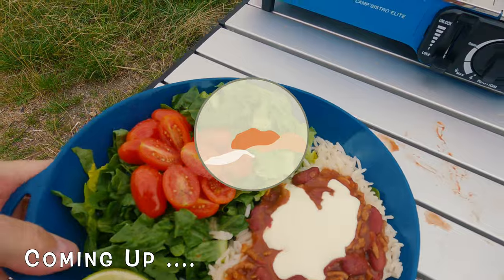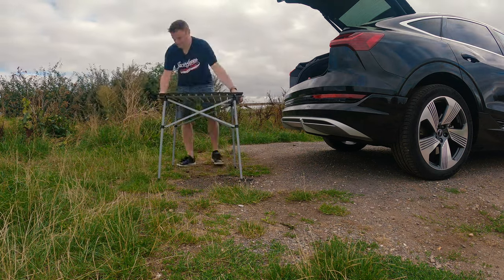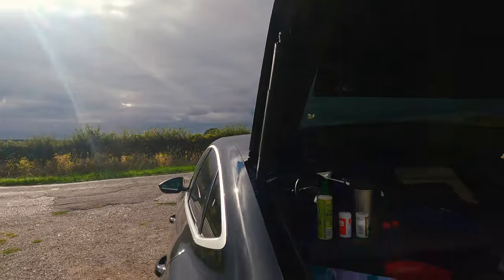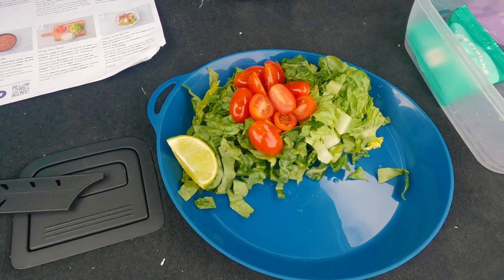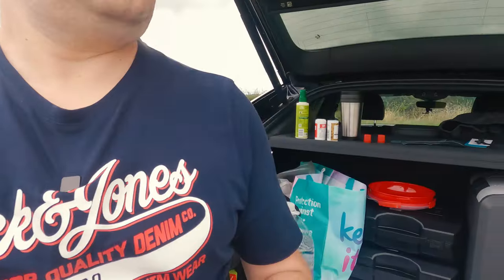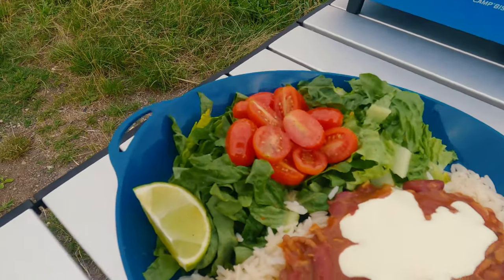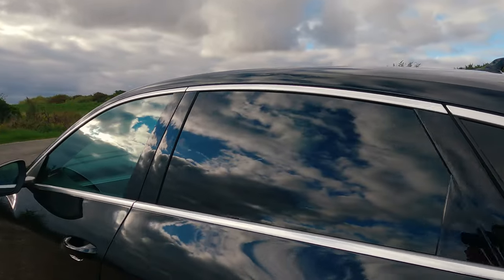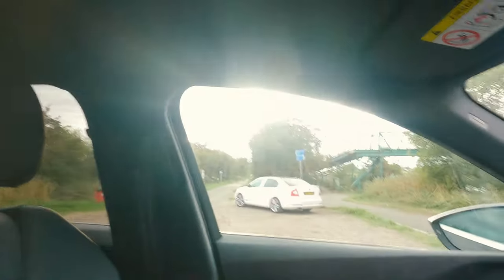Sam goes Car Camping for a cookup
Car Camping in the UK is becoming popular along side vanlife, so same decided to have a little practice with the setup first.

Let us know in the description if you like this sort of thing.

DJI Action 4 creator combo
DJI Pocket 3 creator combo
DJI Mic 2
DJI Mini 4 Pro fly more
DJI Air 3

Chapters:
0:00 Coming up in this video

Chapters: